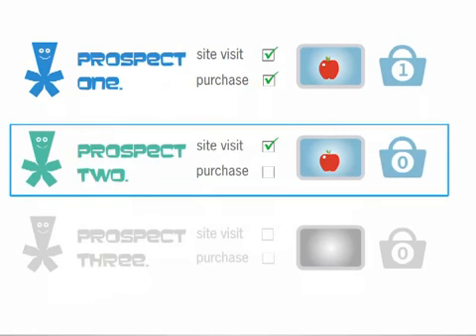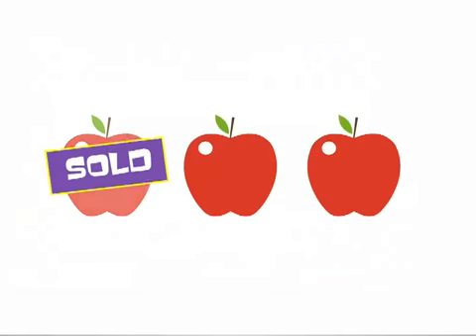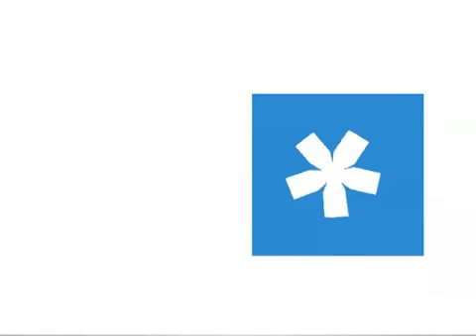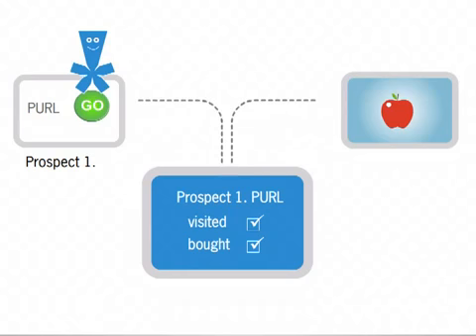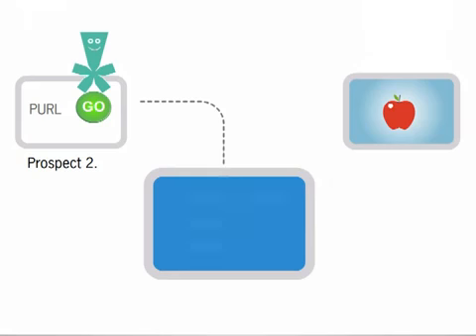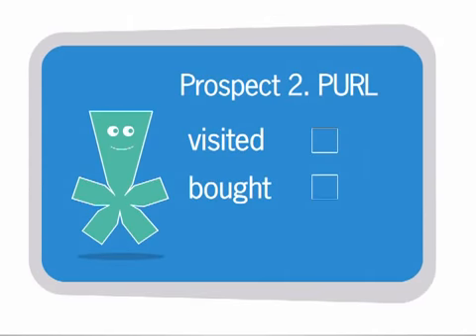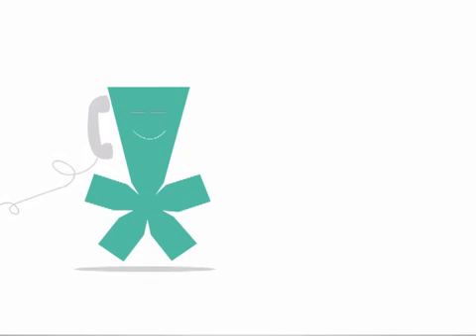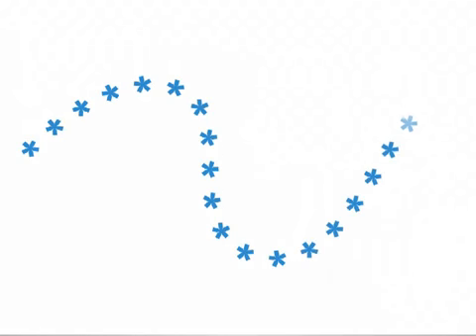Intimis: PURL Marketing Software Infographic (2007)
Here is an Infographic on the power of the Intimis PURL and it's marketing capabilities.